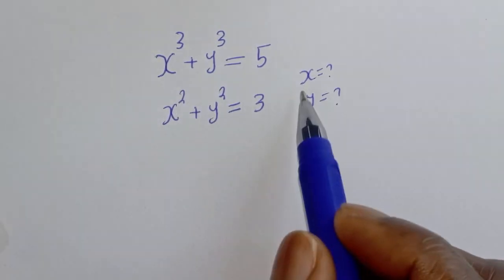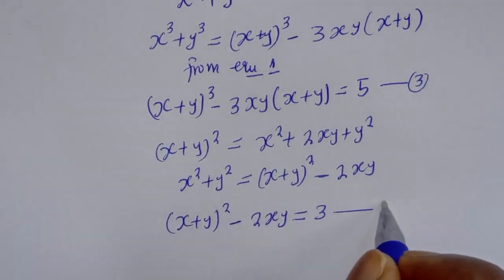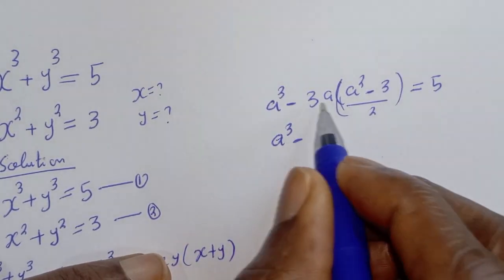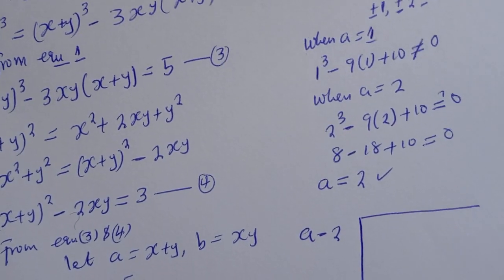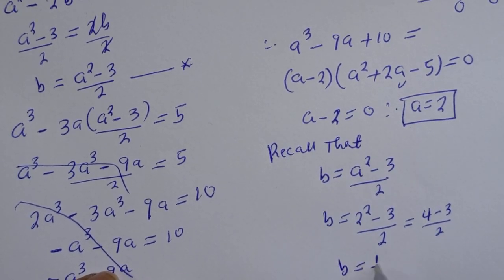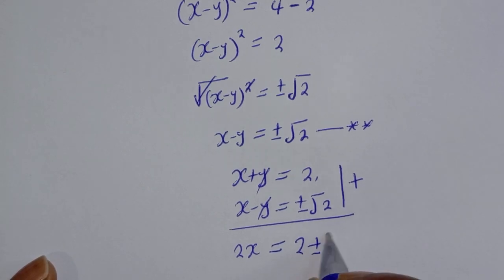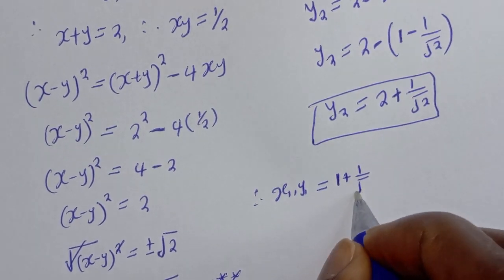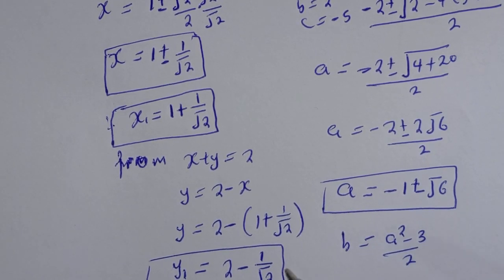A Nice Algebra Problem x^3+y^3=5, x^2+y^2=3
Hi Dear Friends and Family...

 How to Solve for (x, y) from This Nice Math Algebra Problem,